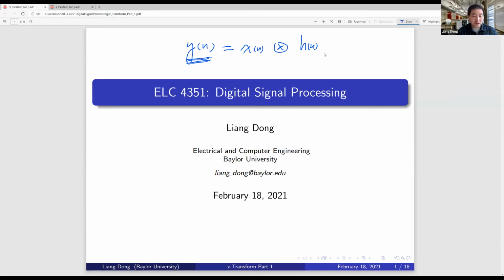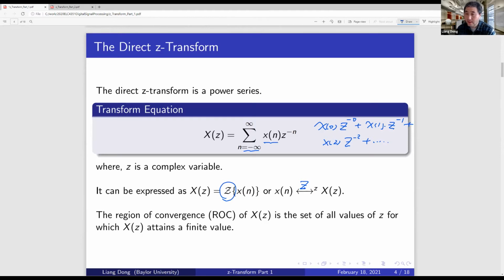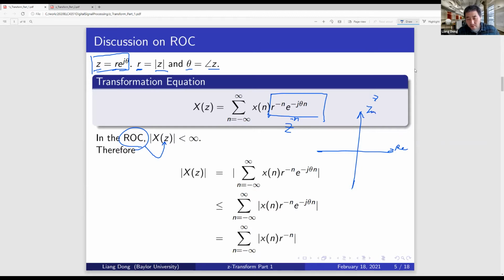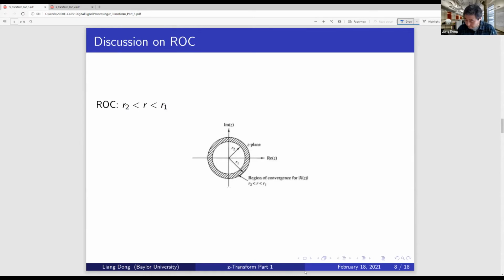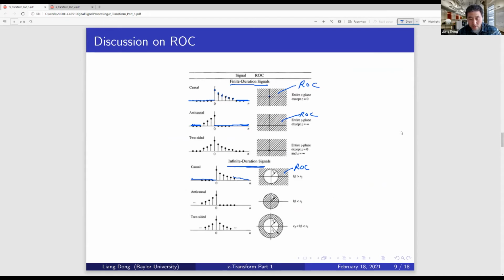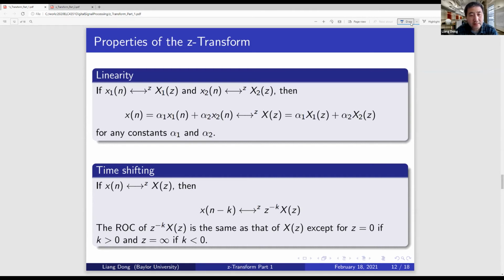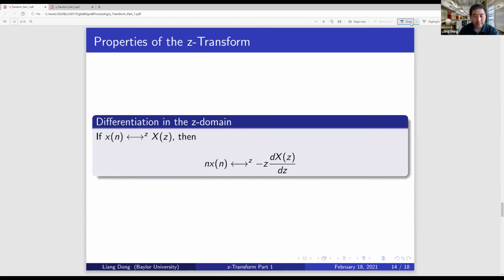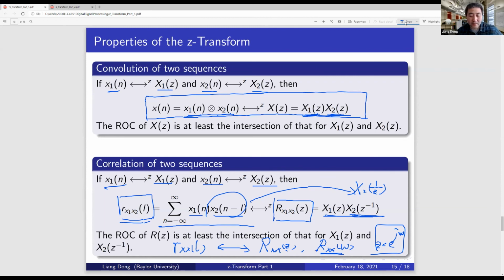Digital Signal Processing Course (8) - z-Transform Part 2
z-Transform Part 2:  z-Transform Equation and Properties of z-Transform